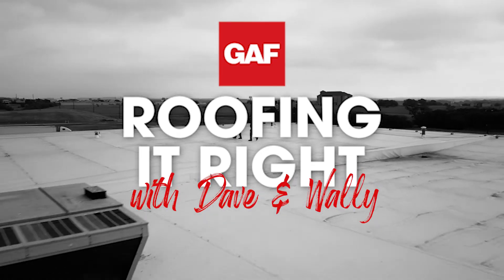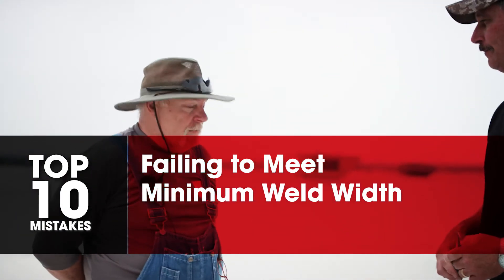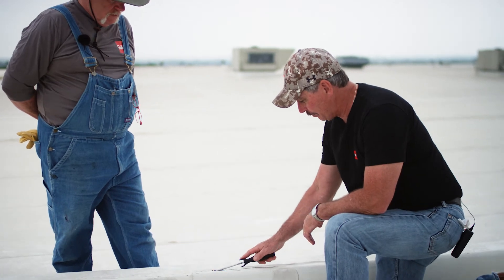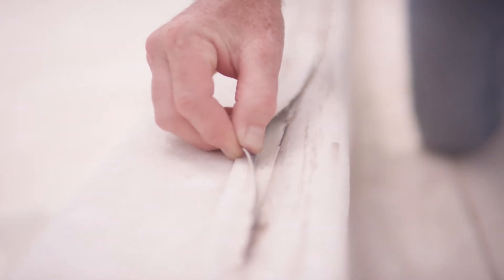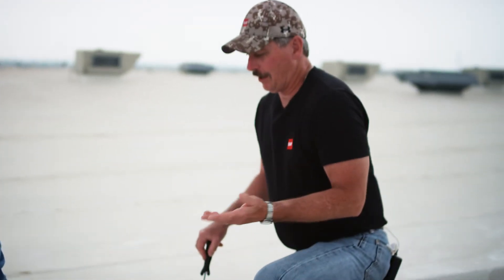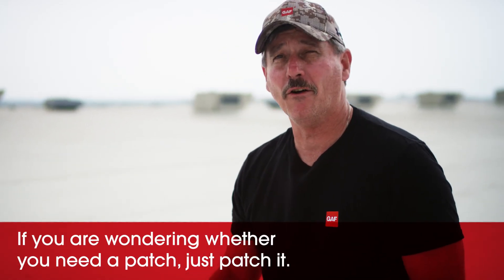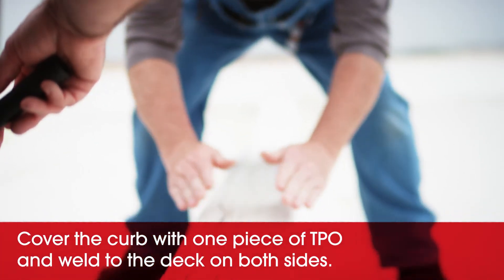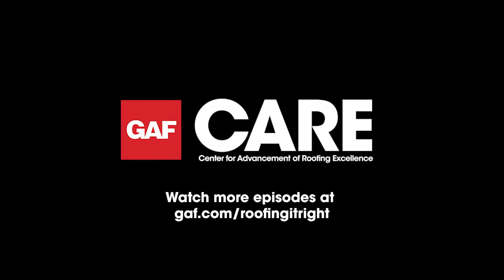Failing to Meet the Minimum Weld Width of TPO Seams | Roofing it Right with Dave & Wally by GAF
In the Top 10 Mistakes Series, Dave & Wally highlight the most common installation mistakes that commercial roofers make when installing and welding single-ply membrane. In this video, Dave & Wally share why the minimum weld width for TPO, for both hand weld and robot welder is 1” to 1.5”.